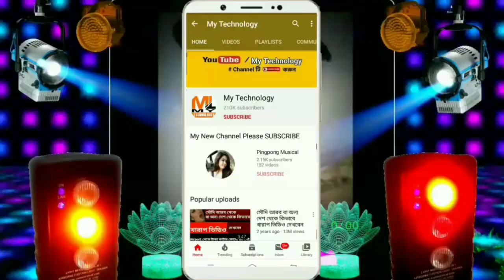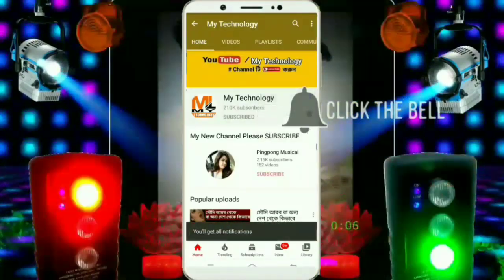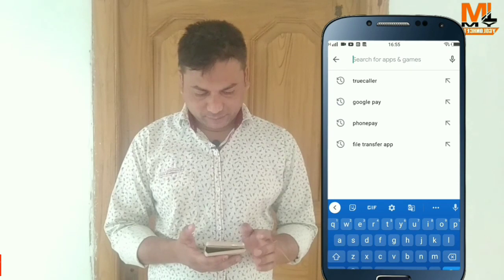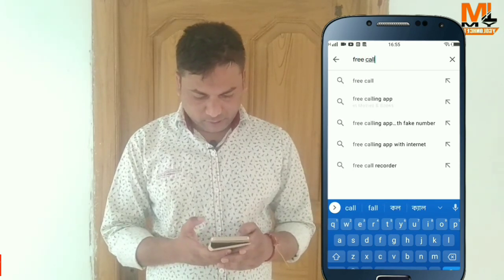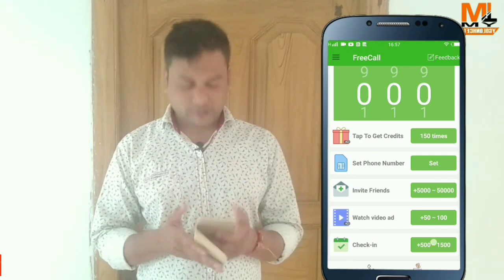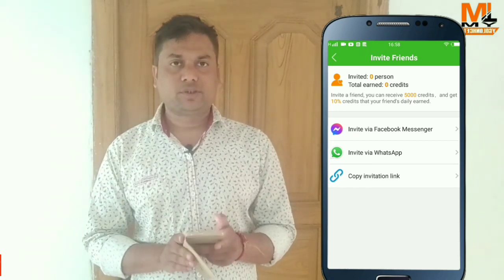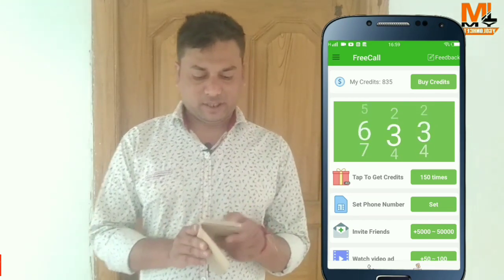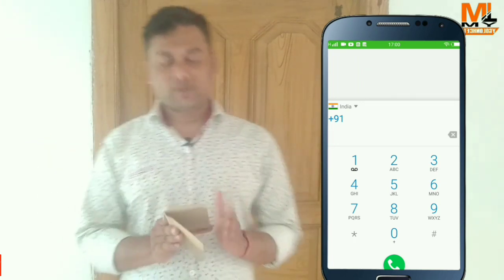নিজের নম্বর গোপন রেখে International /লোকাল কল করুন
Free call for hide number
Call to Global Free & Clear & Stable Calling, Unlimited Call Credits.
FreeCall - free calling app with wifi or cellular data.
FreeCall app can help you to contact your all global friends, to any mobile & landline, even if they have no network access.
No contract, no hidden fees, better than any cheap international call app.Free Calling allows you to make international calls to global country across the globe, even if the recipient has no Internet connection.

I post various types of news on this channel such as local, country, foreign, sports, entertainment, lifestyle, technology, crime, Kolkata, North Bengal, South Bengal, business trade, Panchmisali, recipes etc.

আমার এই ভিডিওটি যদি ভালো লাগে তাহলে লাইক কমেন্ট এবং শেয়ার করবেন আপনার বন্ধুদের মাঝে, আর আমার চ্যানেলটি সাবস্ক্রাইব করার পর বেল আইকনে অবশ্যই টাচ করে রাখুন যাতে আপনি আমার ভিডিও গুলো Miss না করেন। সঙ্গে থাকুন সঙ্গে আছি
                                             ** ধন্যবাদ **